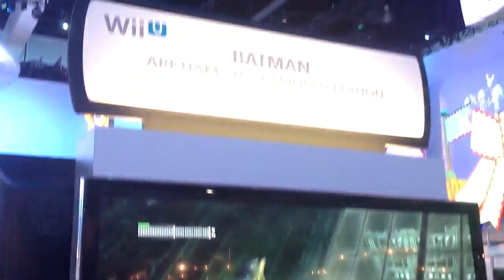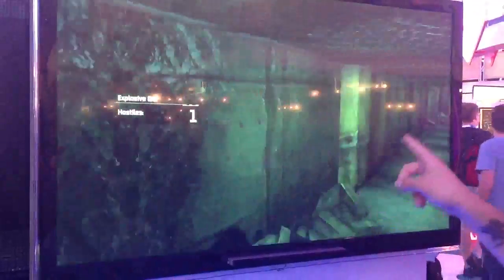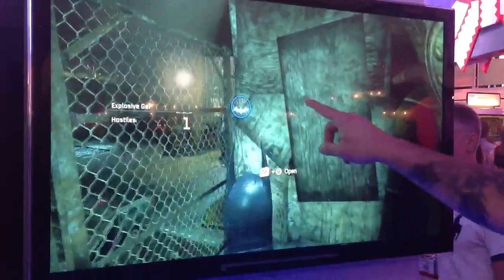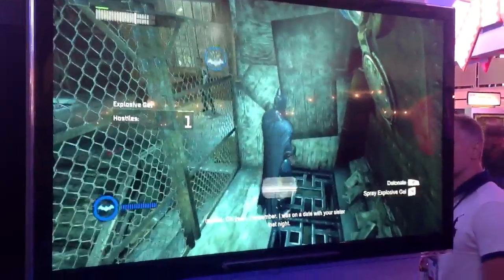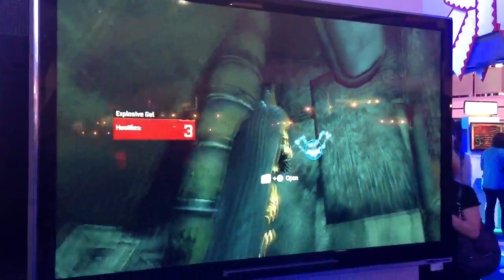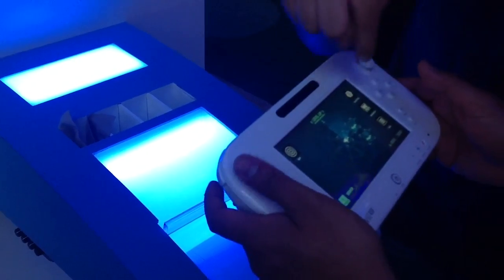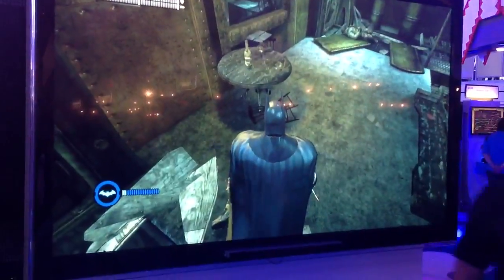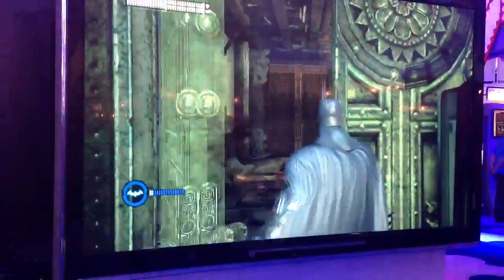Wii U : Batman Arkham City Armored Edition Gameplay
● Música Batman arkham city armored edition gameplay en el E3 2012

batman arkham city armored edition WiiU Wii U Demo Gameplay Walkthrough Playthrough Trailer Review Official Let's Play Preview Guide Release Date Ending Multiplayer Online Opening Game Mission Part Character Creation Characters E3 MACHE32012 sTaXx gameplay videojuegos videojuego Video game zombieu wii controller single playerpress conference gameplay theory Devil May Cry 5 cutscenes ending opening intro game gaming ZombiU 2012  trailer gameplay